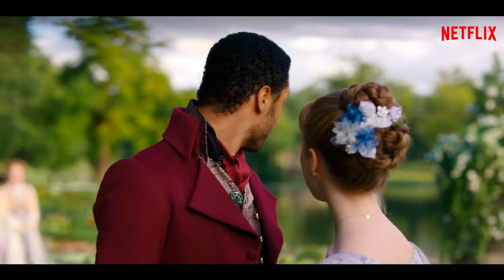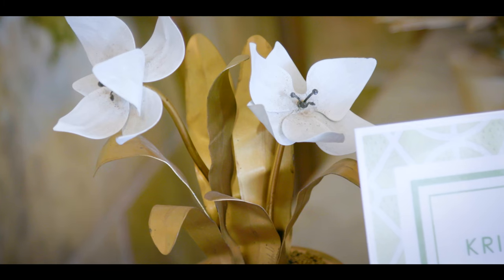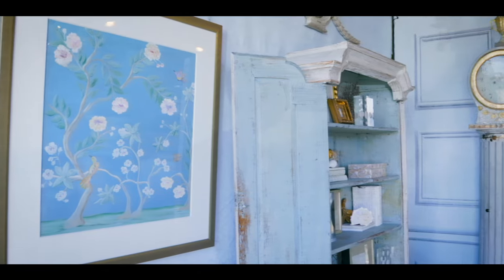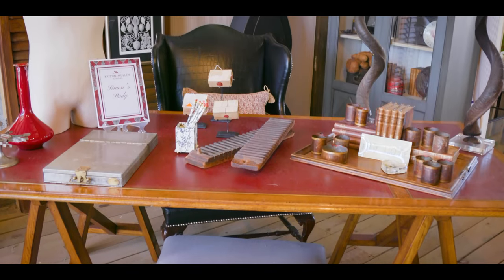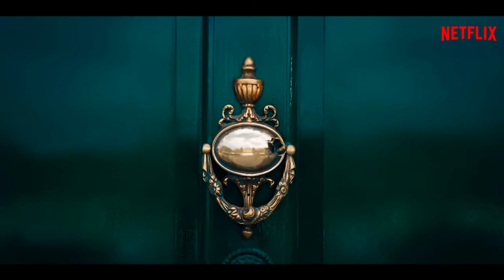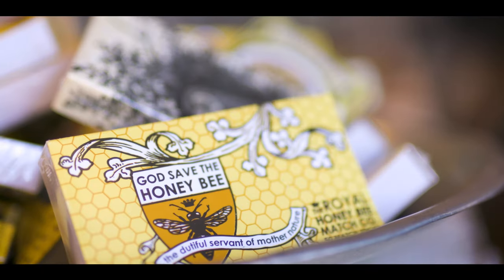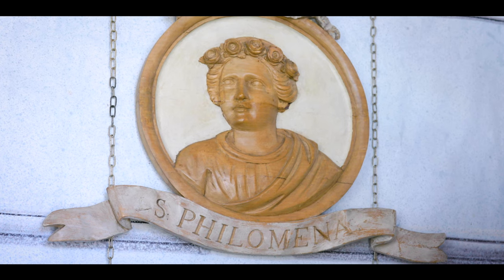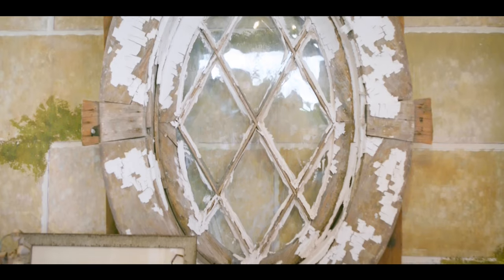Bring Bridgerton Home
At the Spring Round Top Antique Fair this year, we drew inspiration from the Netflix series Bridgerton. A subtle nod to this beloved series, we explore how the motifs, color palettes, and themes in Bridgerton are taking shape in a new way in not only the world of design, but in all aspects of society.

Special thanks to Cruz Media and Brynn Bagot PR for coordinating and composing this video!